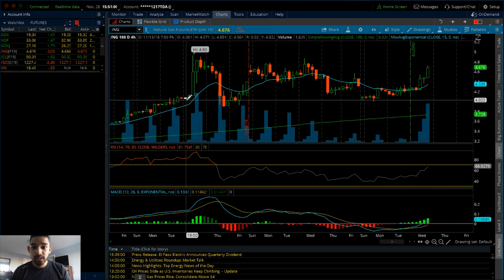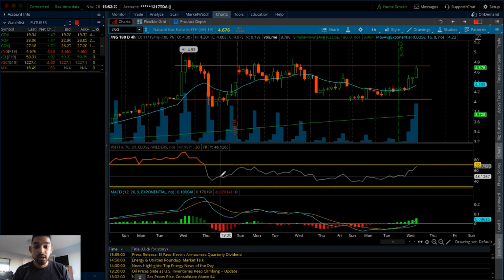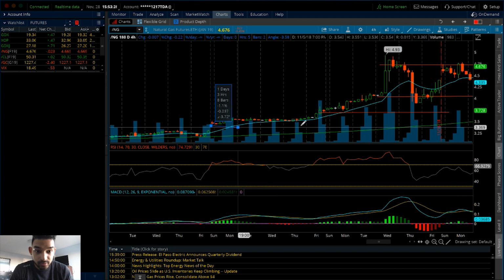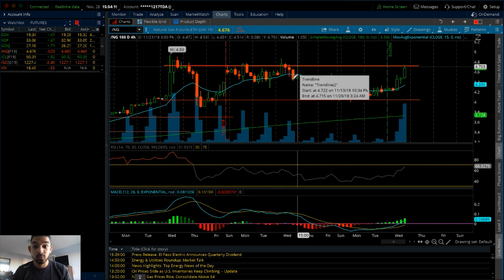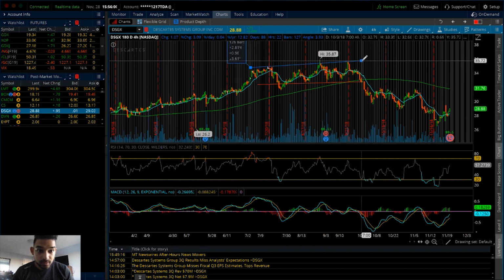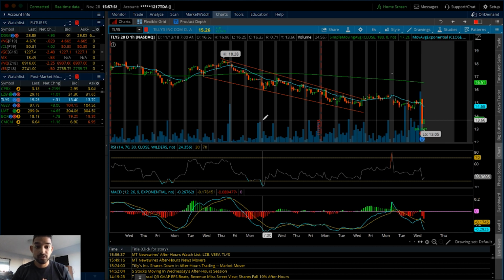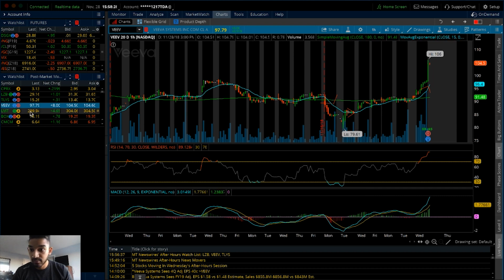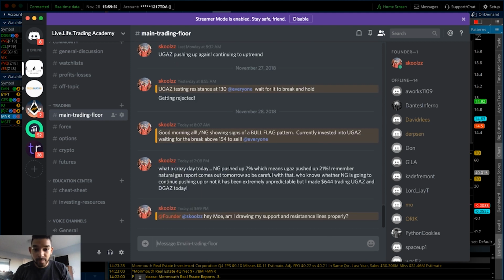The FASTEST Way To Learn How To Trade Episode 2 - Live.Life.Trading Academy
🚨NEW! Want to learn STOCKS in just 1 HOUR?

If you would like to be a part of a group of like-minded individuals all looking to achieve financial freedom through the stock market click 👇 to join our trading academy

If you have any suggestions for future content relating to any of the following: Day/Swing Trading, Investing, Stock Market, Buying/Selling, Tradezero, TD Ameritrade, Interactive Brokers, Crypto & bitcoin, Entrepreneurship, Forex, Options, Futures, Online Marketing, Online Sales, Lifestyle Vlogs, and/or Travel Vlogs. Please let me know.